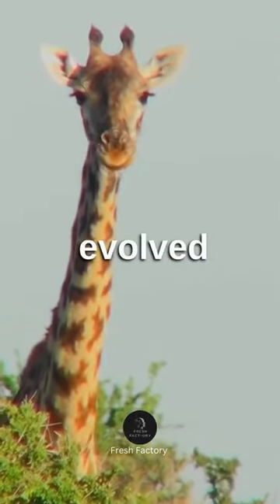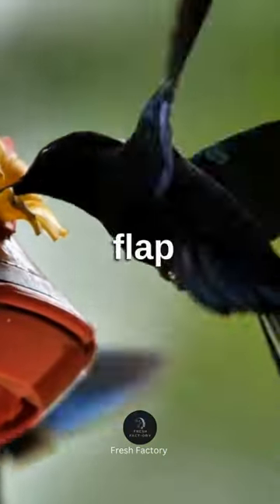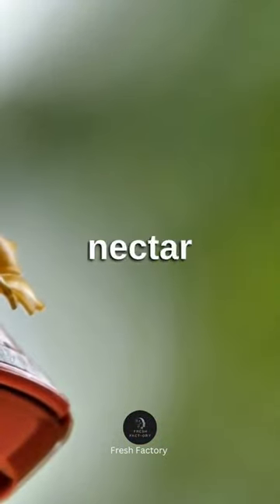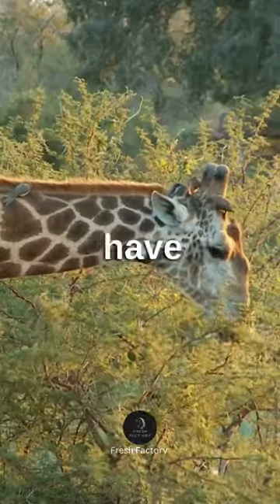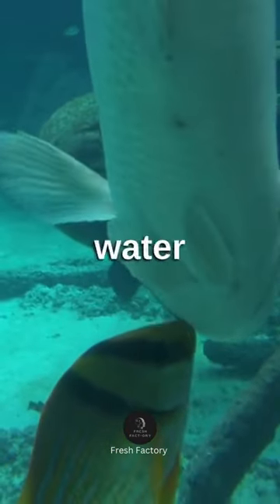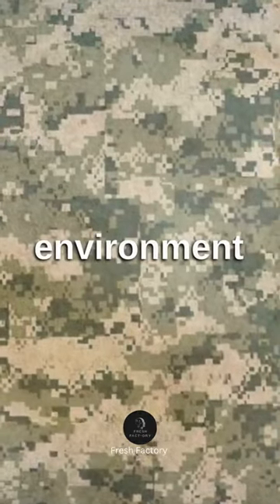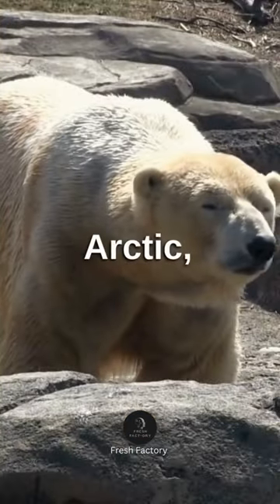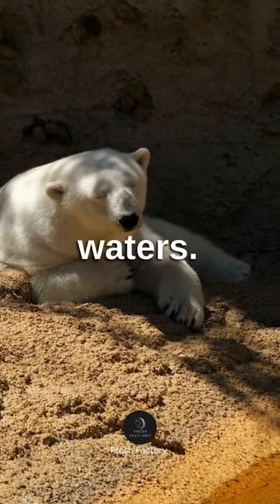How Animals Have Evolved for Survival 🐢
Welcome to Fresh Factory  channel. You can find best Motivational shorts videos series with us..